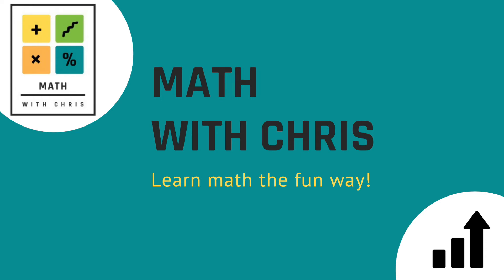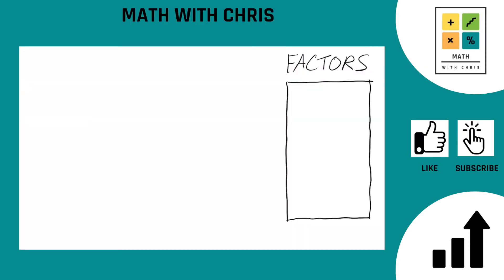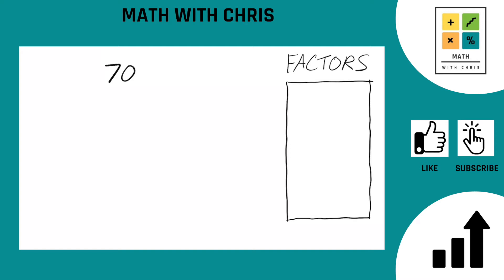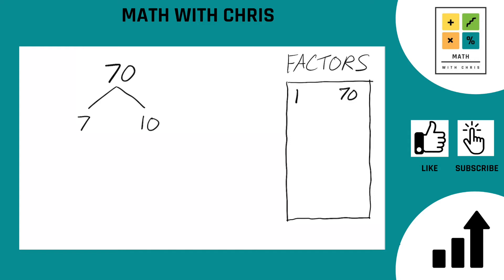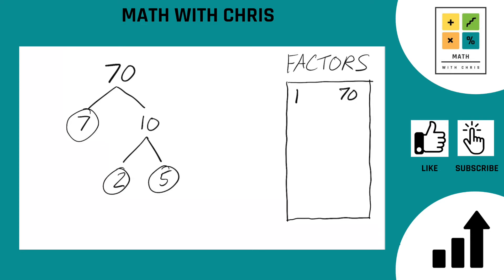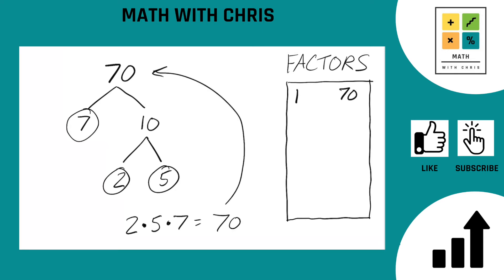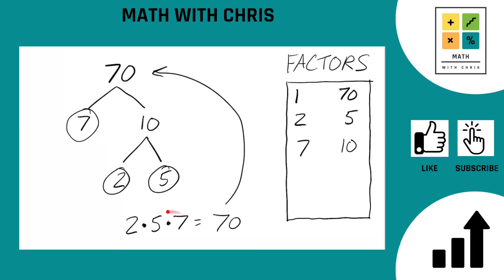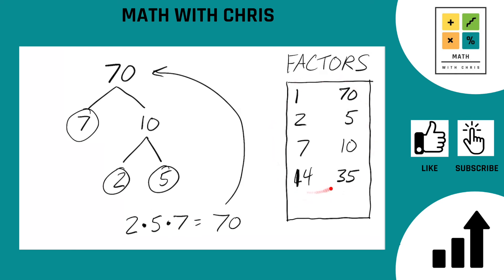Finding the Factors of 70